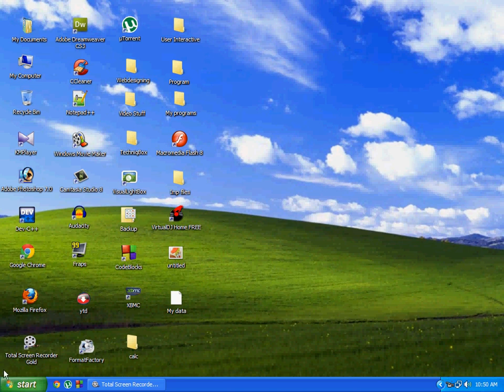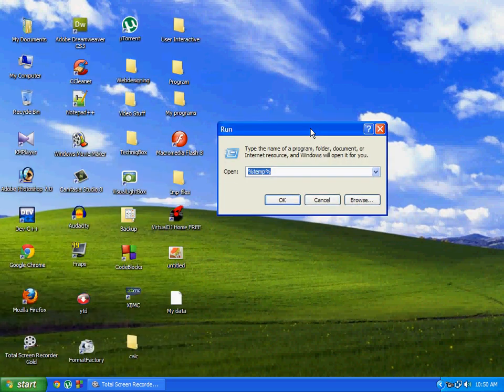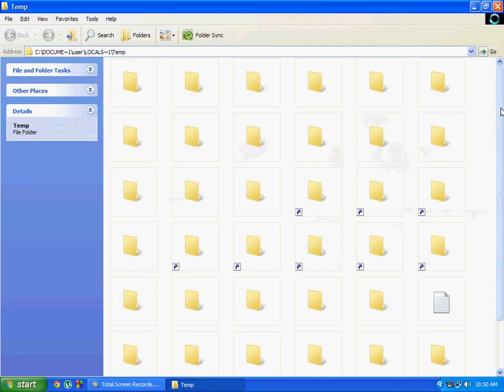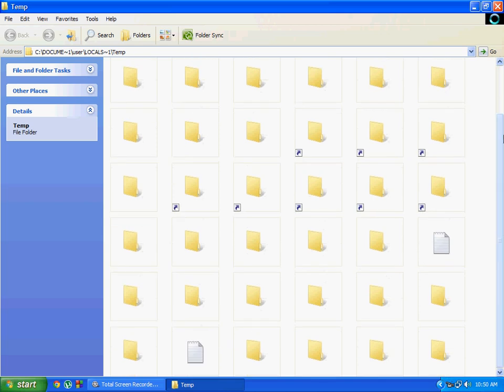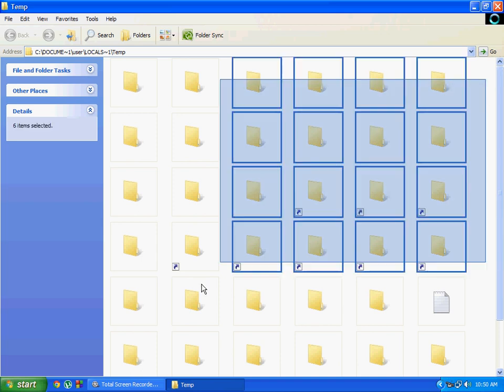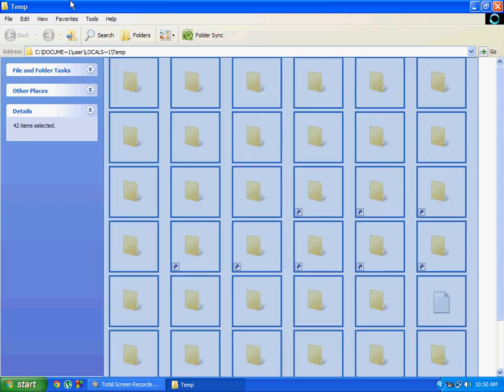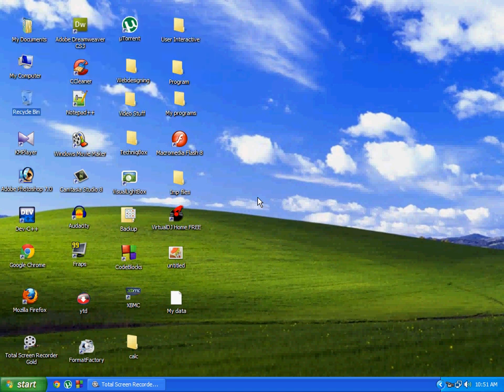How to speed up your computer by deleting temporary files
This video shows you how to speed up your computer and also free disk space by deleting temporary files on your computer.After deleting the files from the temporary files from the temp folder you also have to delete it from the recyclebin.You should do this once in a while.Temporary files gets created while computer usage.

Steps:
*Click on start,
*Click on Run,
*Type in %temp% in the box,
*Delete all the files,
*Empty recycle bin.
Don!Enjoy!